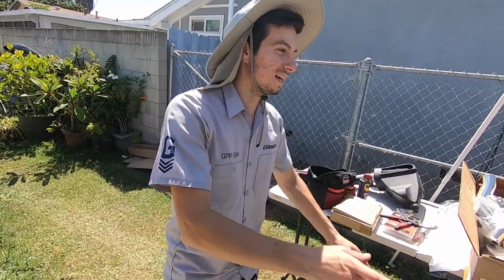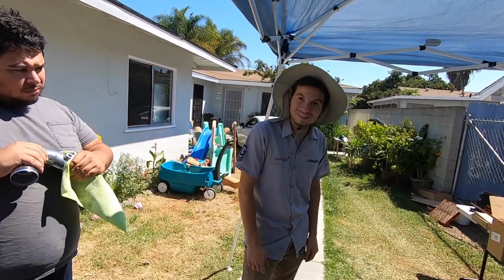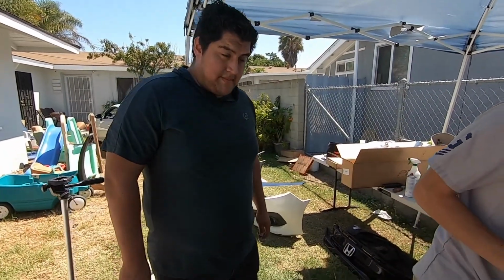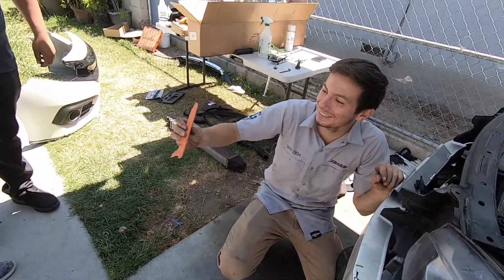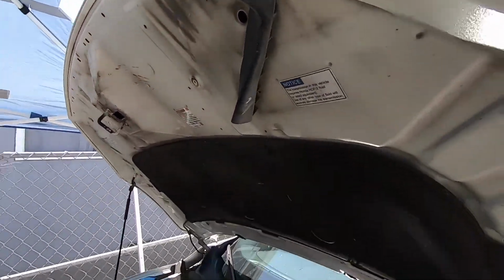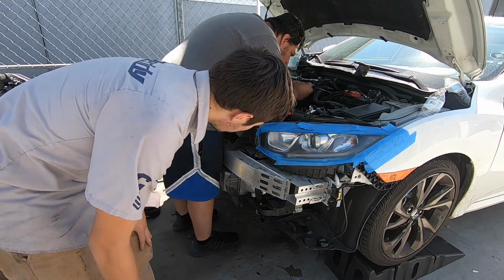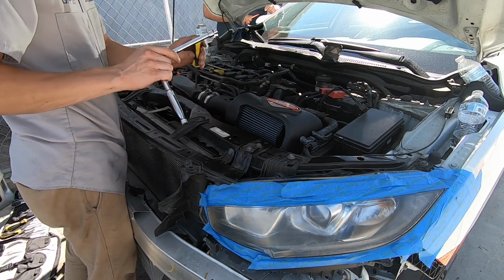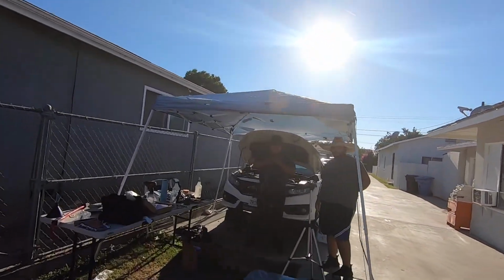Giving Away Parts (Track 86 gets an Aggressive look)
In this video, we install all of my old parts onto Rey's 2016 civic, which has the same 1.5T motor. He's is now rocking with and Injen Front Mount Intercooler and Intake, and has changed ti a full black grille. We also get a TRD front lip for the Track 86 to give it a more aggressive look and hide some of the bumper damage from the previous owner.